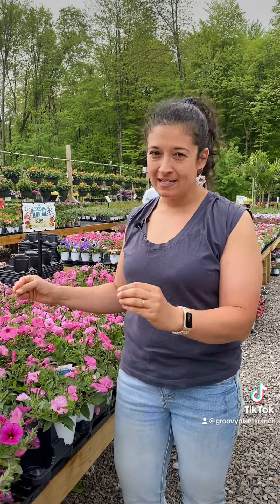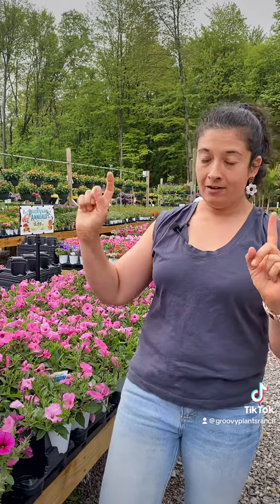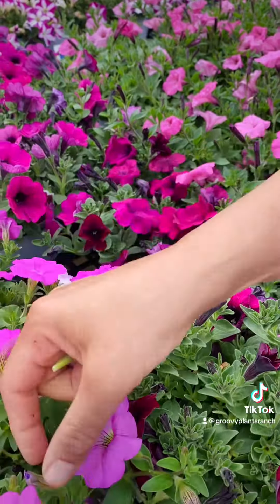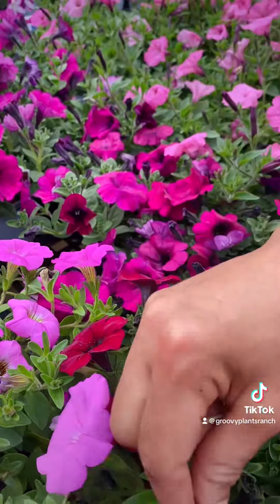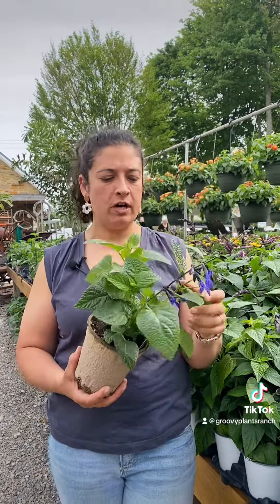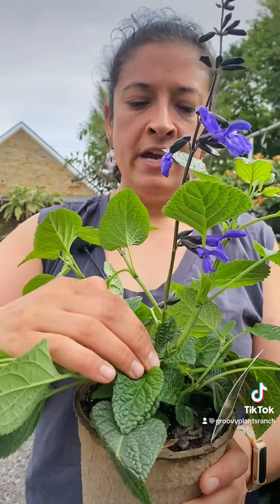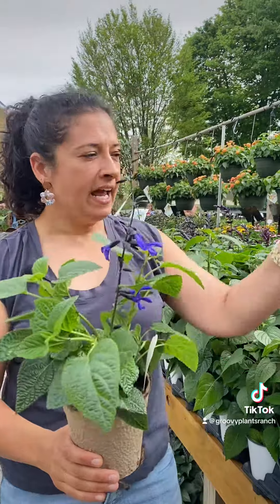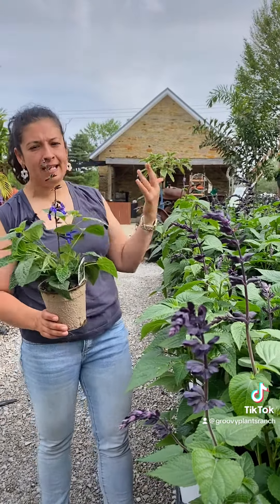Petunias: To deadhead or Not to deadhead?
We get a lot of questions about petunias and deadheading. The answer is no, you don't have to deadhead the petunias we have at the ranch--THEY DO IT THEMSELVES!!! However your salvia does need to be deadheaded to encourage blooms